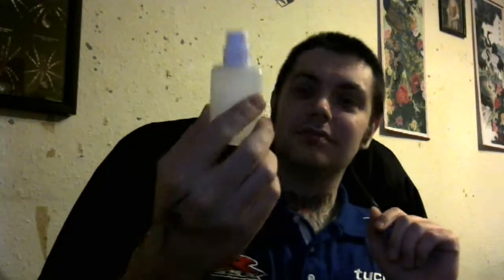TheVapeReviewUK - Wicked Eliquid Root Beer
The Vape Review UK reviews Wicked Eliquid Root Beer

Sorry 30ml is £9.99 not £8 I stated in the video.